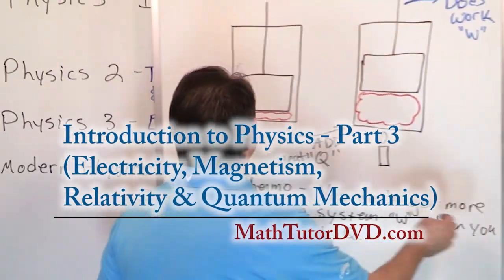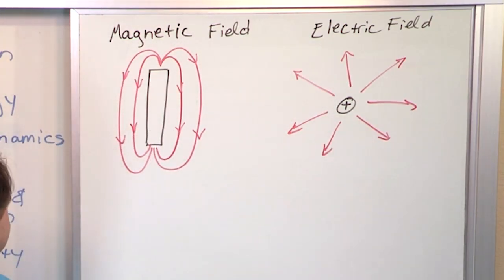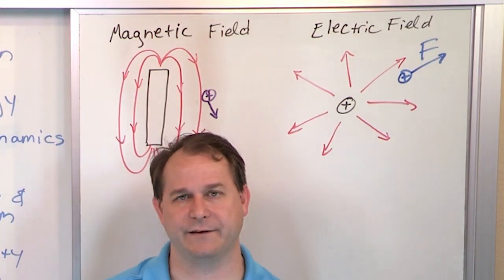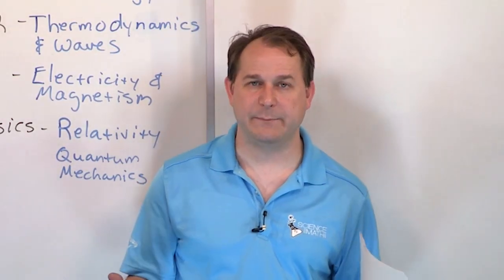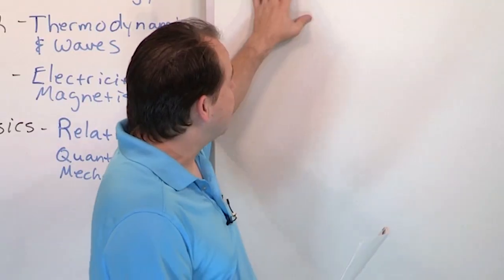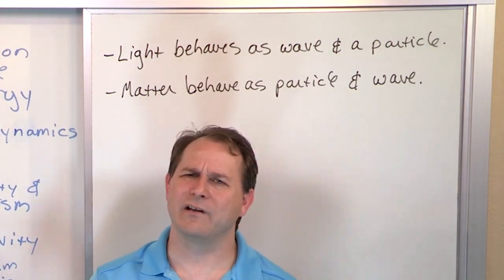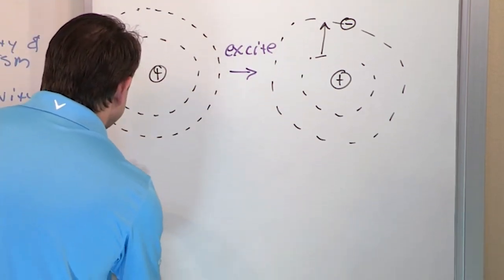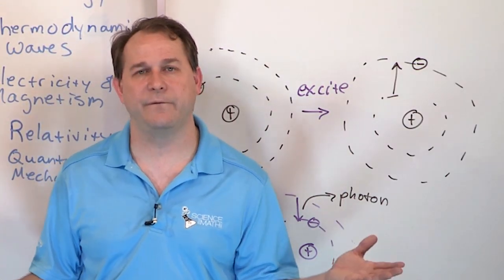03 - Introduction to Physics, Part 3 (Electricity, Magnetism, Quantum Mechanics & Relativity)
In this lesson, we review core physics concepts involving electric fields, magnetic fields, relativity, and quantum mechanics.  Each of these phenomena are explained in simple terms and with practical examples.

We discuss the concept of how magnetic and electric fields are very similar to each other and how modern physics has unified them into a single theory.

We give an introduction to time dilation in special relativity along with quantized energy levels in quantum mechanics.